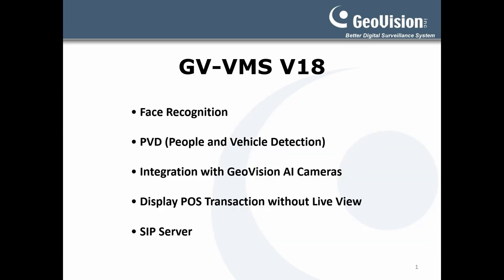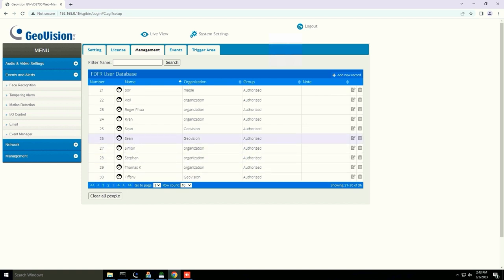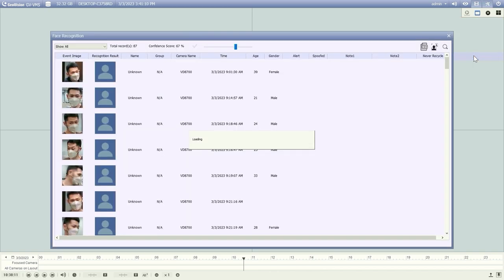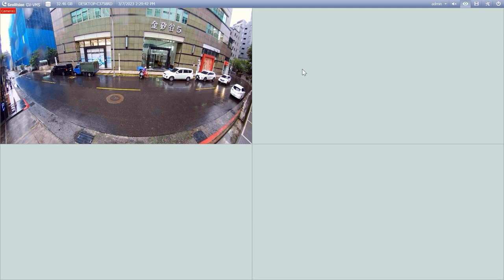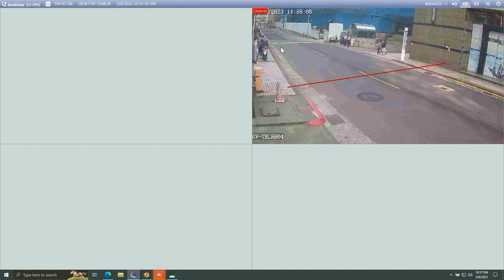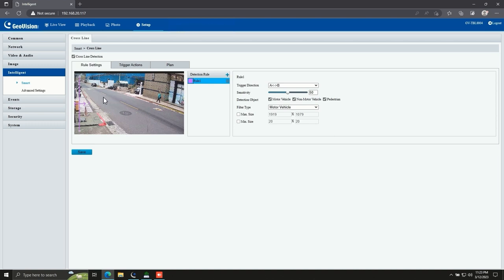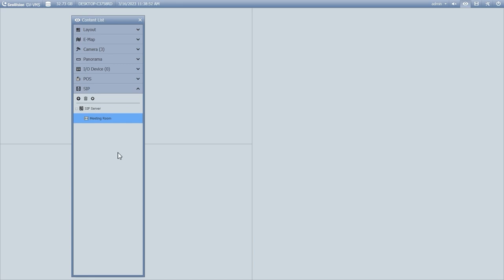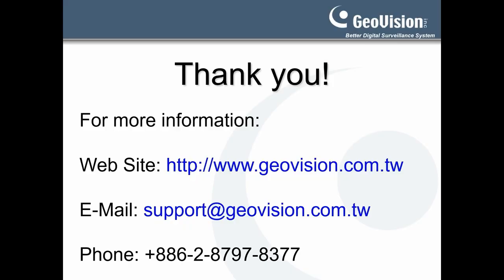GV-VMS V18 Features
GV-VMS 18 platform is a full-featured, AI-powered software. It includes not only all the features from GV-VMS 17 platform, but also incorporates events from face detection, face recognition, and AI-powered IP cameras for all-inclusive video management.

00:00 VMS V18 Intro & Features
01:00 Face Recognition Intro
01:38 Face Recognition Settings
03:47 Face Recognition Live View
04:02 Face ID & Face Recognition playback
05:30 PVD Intro
06:00 PVD Settings
07:03 AI Event Table
07:55 Smart Motion Search
09:18 IPCVA AI Event Intro
09:45 Crossline
12:43 Enter Area
14:40 Leave Area
15:18 Intrusion
16:55 Face Detection
18:45 People Counting
20:18 Crowd Detection
21:45 Loitering
23:15 Temperature Measurement
25:50 POS Setting & Result
27:05 SIP Server Setting & Result
29:10 GV-Support Contact info